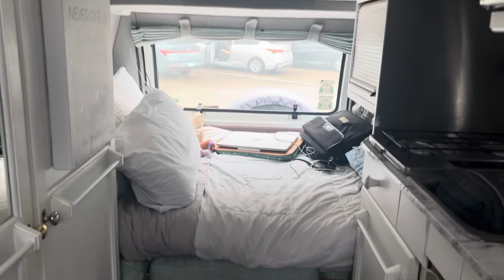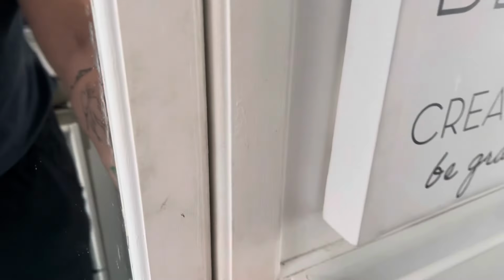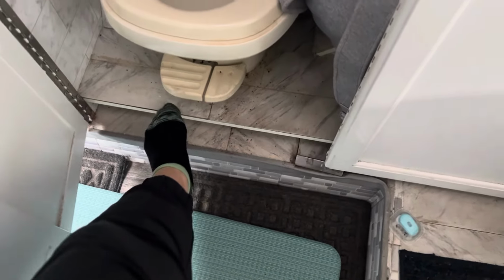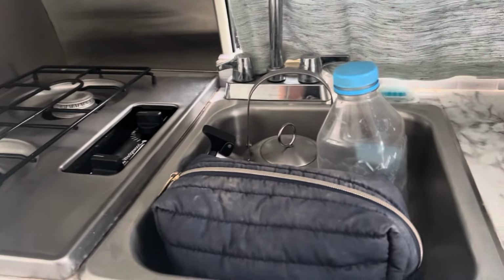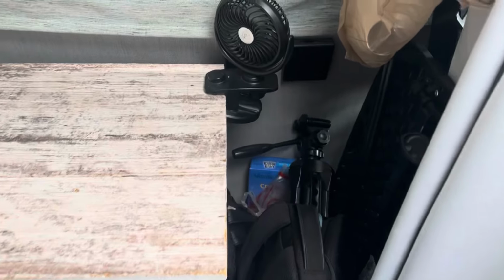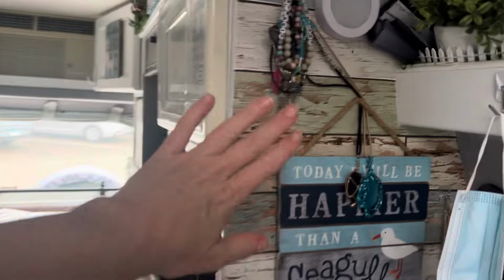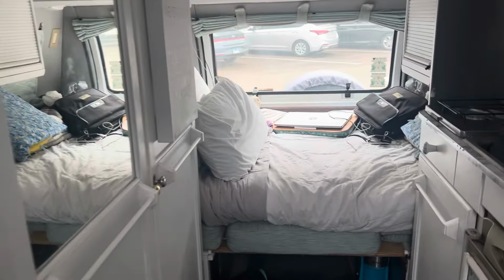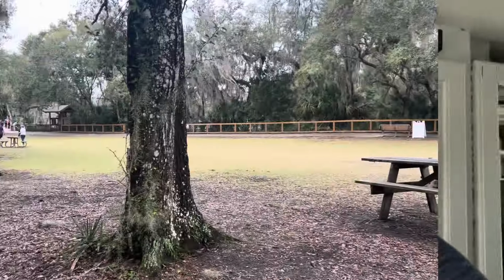FINALLY SEEING THE MANATEES! (BACK TO THE SCENE OF THE CRIME 🙉🙈🙊🤣)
I had to dump again so I went back to the scene of the crime of the crapper cap being stolen by the monkeys! 🙈 🤣 i actually got to see the manatees today! It was . . . MAGIC!

Life Coaching Services (I am a Certified Life Coach through International Coach Academy)